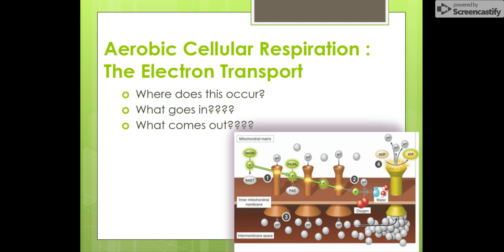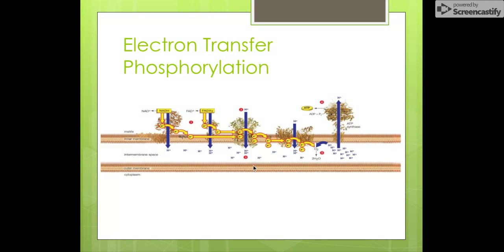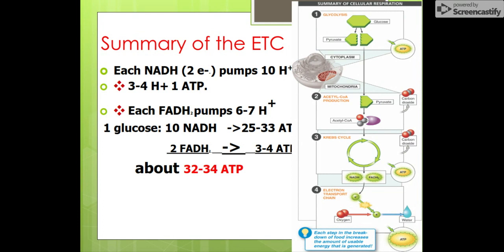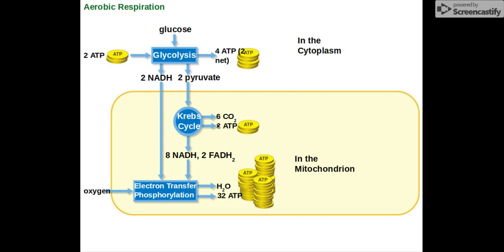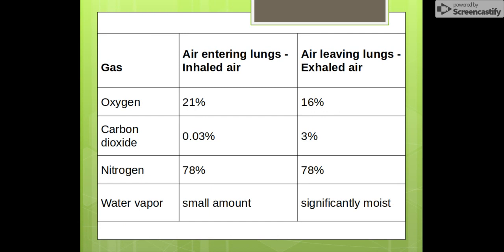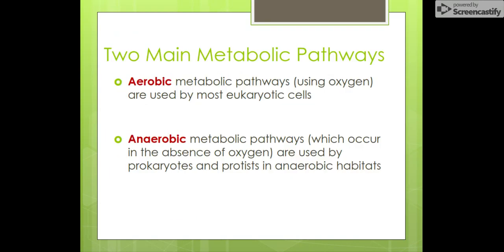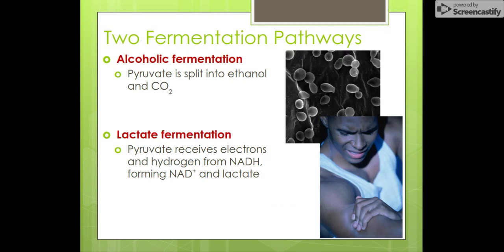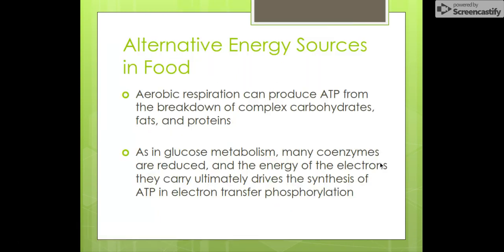Chapter 7 Respiration Part 1